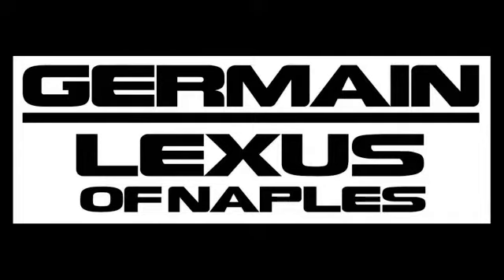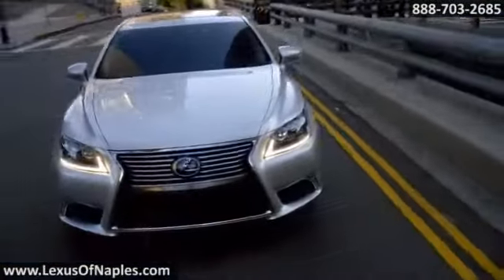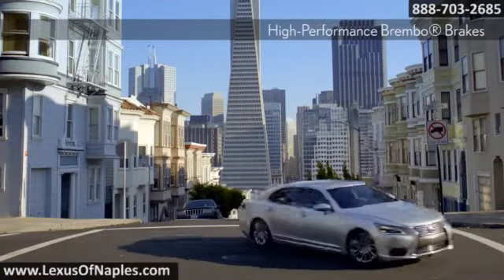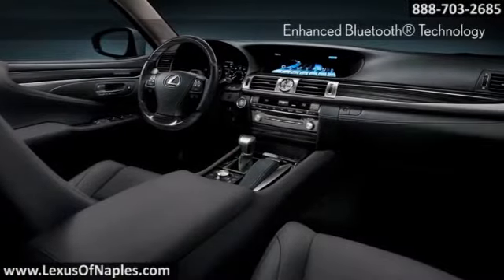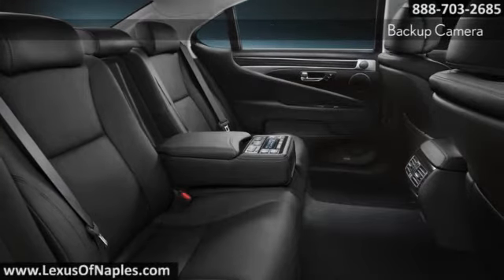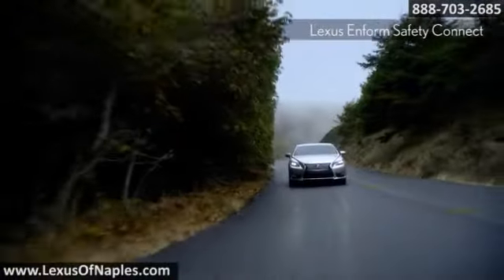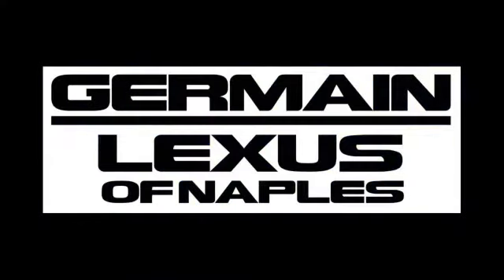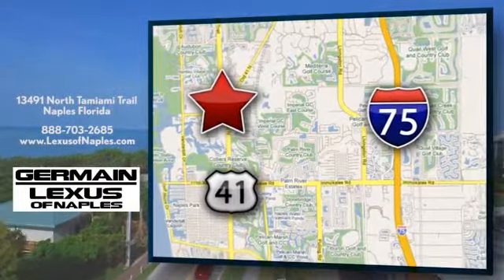New 2016 Lexus LS 460 Naples Bonita Springs FL Germain Lexus Naples Naples FL Fort-Myers FL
Germain Lexus of Naples FL Feature Video
13491 N. Tamiami Trail
Naples FL Fort-Myers FL, 34110

You will find Convenience, Luxury and Selection at Germain Lexus of Naples FL. We are a new car Lexus dealer in Naples FL and serving the surrounding Southwest Florida communities like Bonita Springs Ft Fort Myers Cape Coral Estero and Marco Island. We also have a quality selection of Lexus Certified vehicles and used cars in Naples FL of all makes and models.

If you can't find your ideal vehicle in our inventory, we'll go out and find it for you. We want you to leave our lot in the car of your dreams that you can afford; the Germain Lexus of Naples FL finance department can help by securing you a great car loan or lease rate.

If you have any further questions regarding our inventories of New Cars or Used Cars, Lexus Auto Parts, Financing & Lease Options and Service Department, please give us a call.